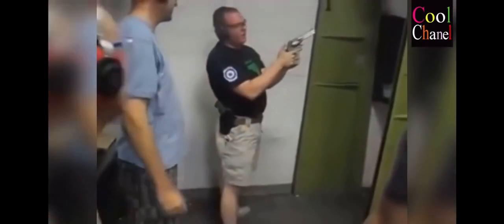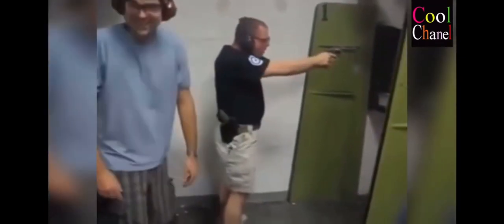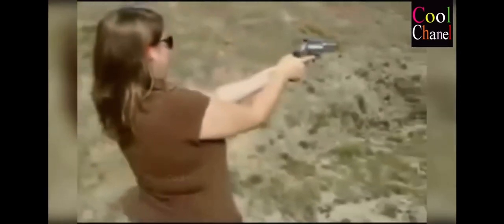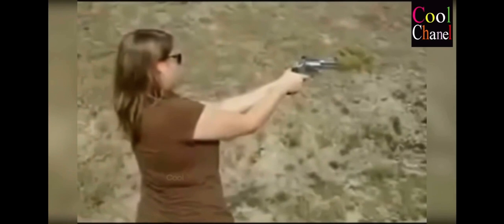Funny gun moments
Comment ur favorite one down below
Every time I watch this makes me laugh